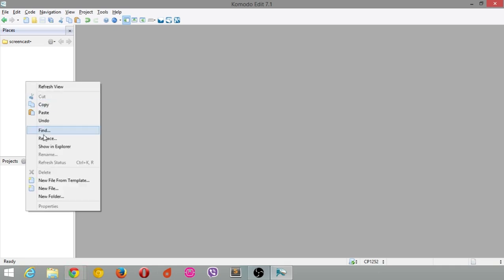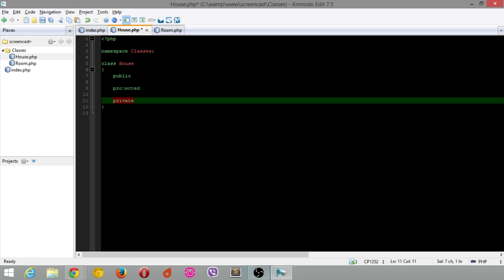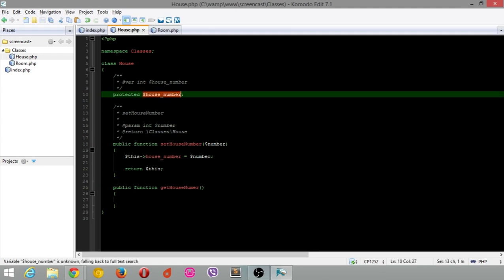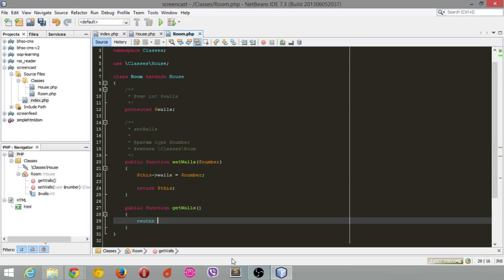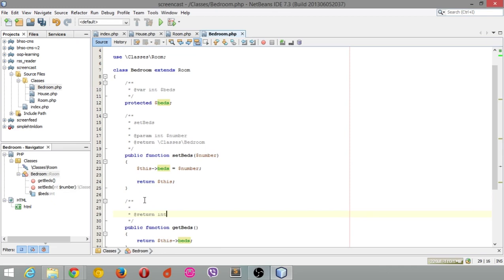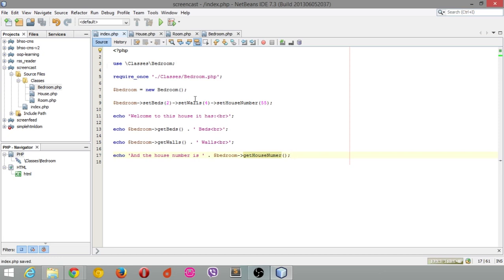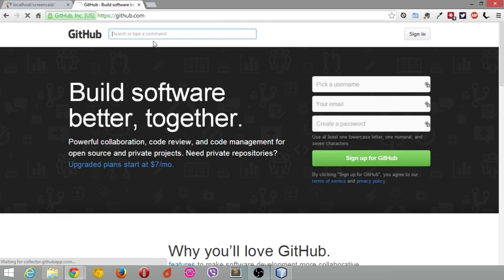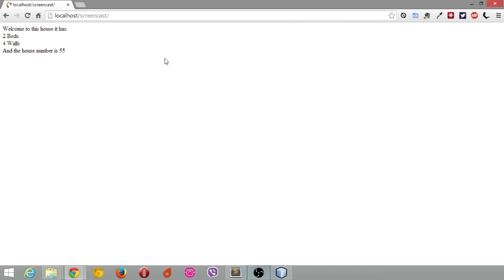#15 PHP 101 Screencast Intro to OOP php part 2/take 2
Here is a link for the SplClassLoader that I used in this video: